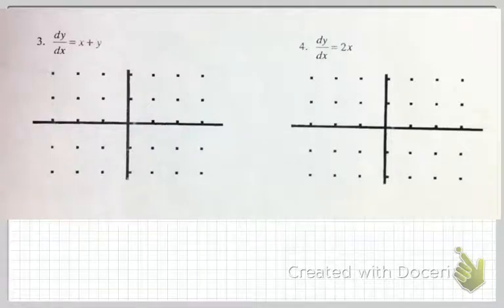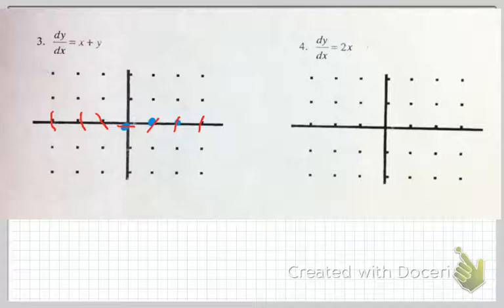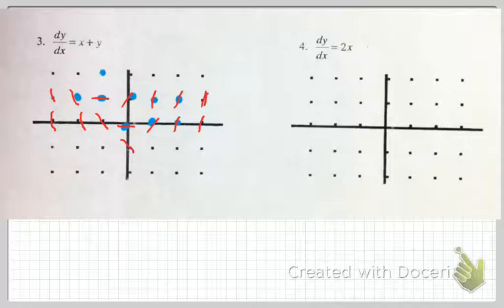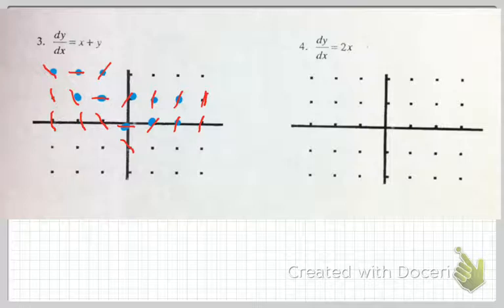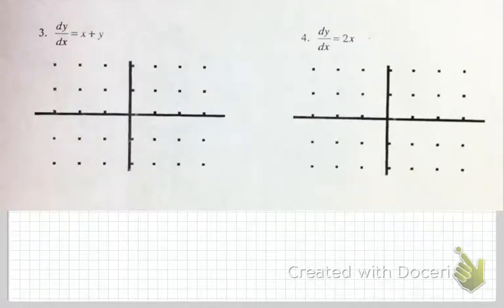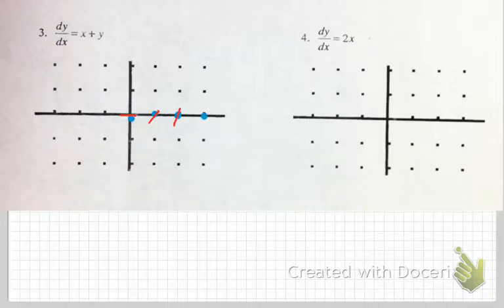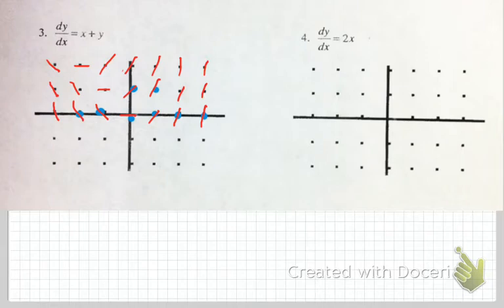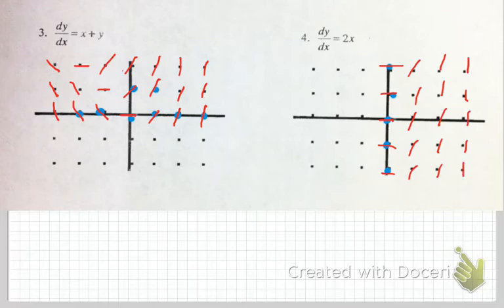Slope Fields 1 of 2